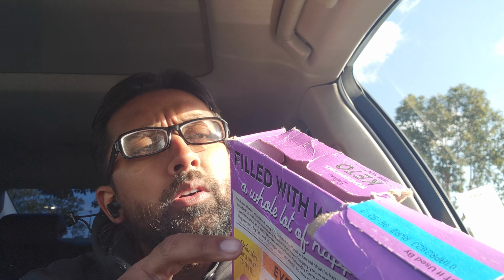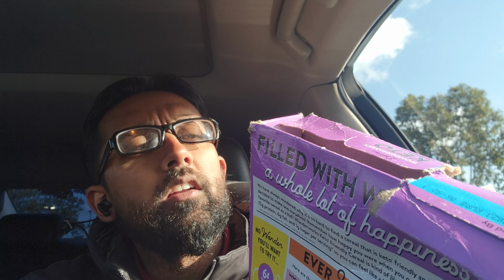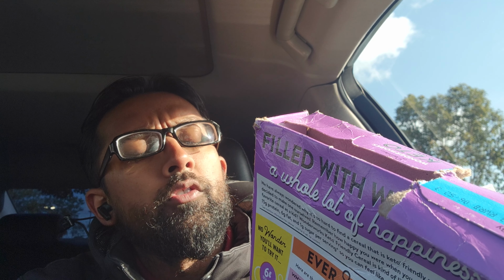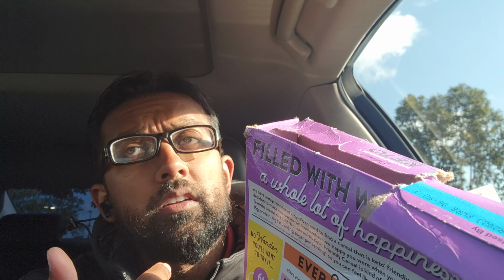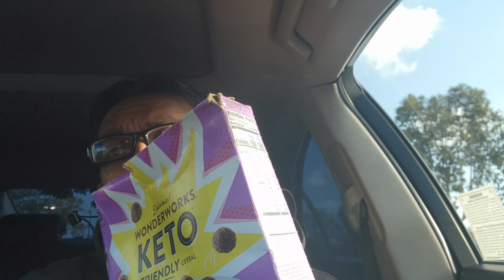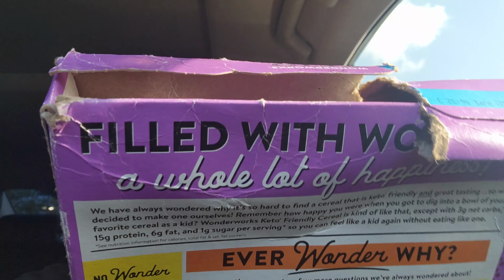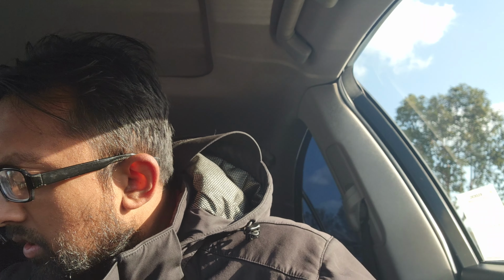Wonderworks Keto Friendly Protein Cereal Taste Test/Review ASMR Mukbang | Depression and Life Update